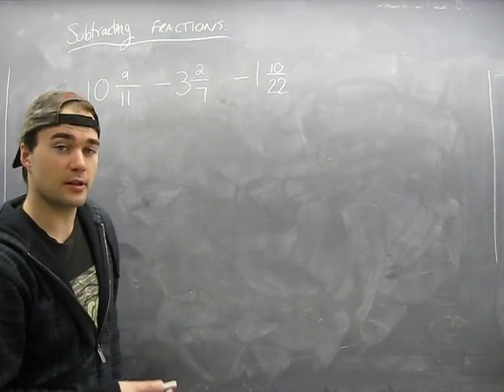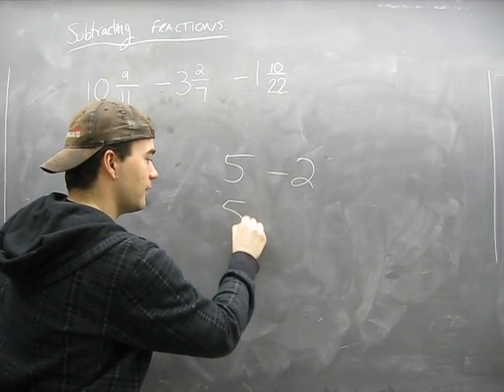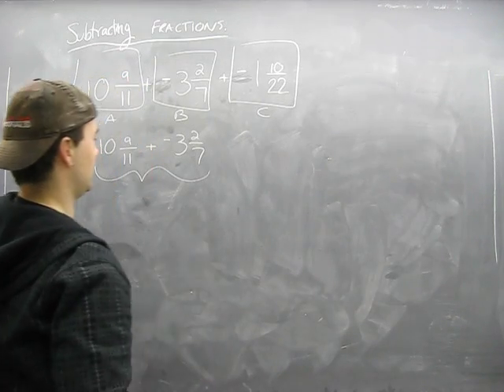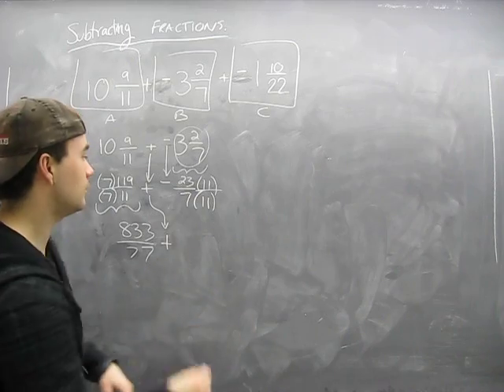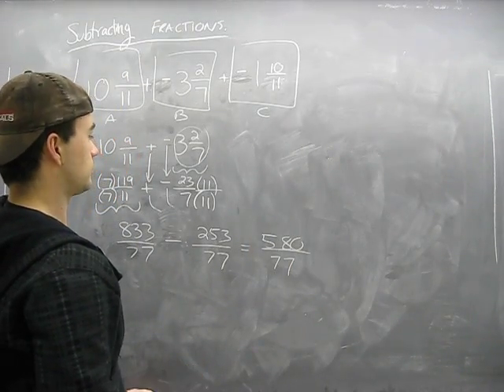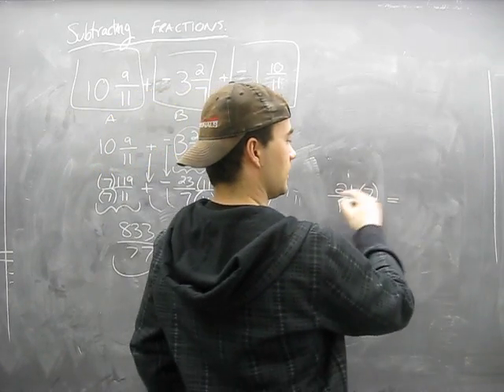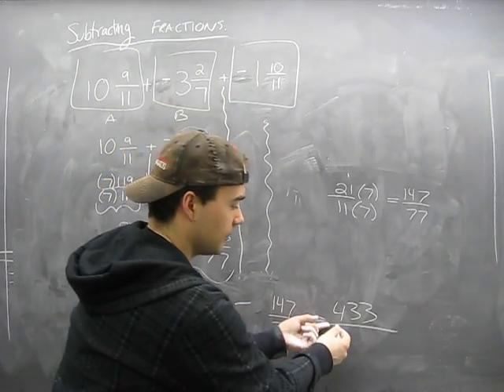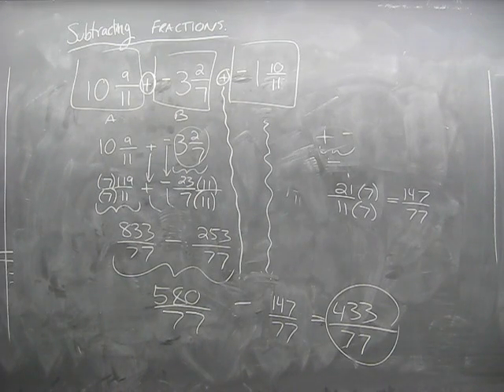How to Subtract Fractions, How to "add" Negative Numbers Math Literacy Help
Hope these videos help!